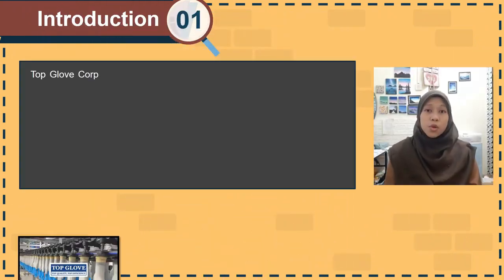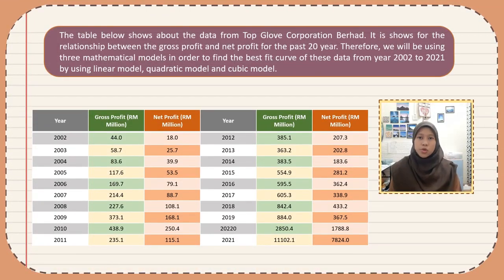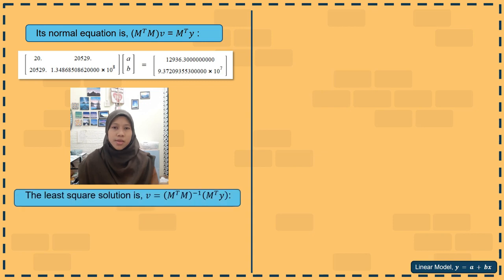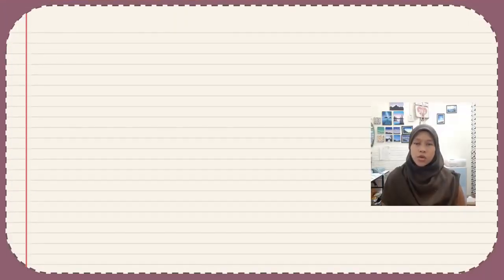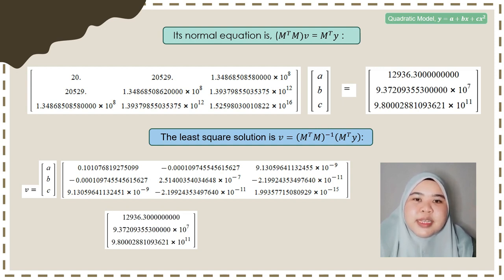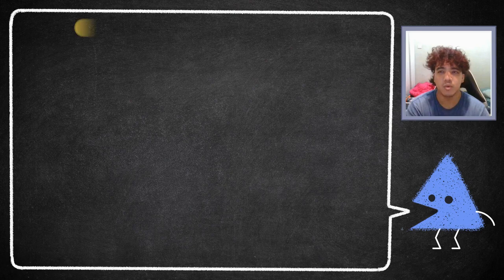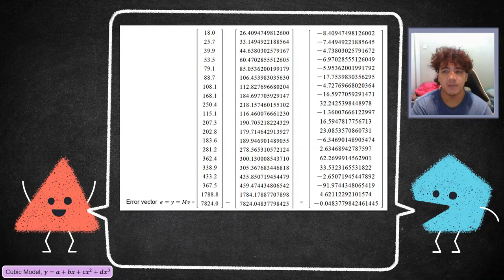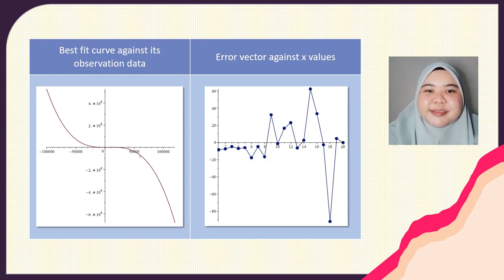MAT 523 : THE BEST FIT CURVE OF TOP GLOVE CORPORATION BERHAD GROSS PROFIT AND NET PROFIT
Group member: NURFATINFARHANAH BT ZAID
NUR JAZLIN SOFIA BT NUZULLUDIN
MUHAMMAD HAKIMI BN RUSLI
Group: CS249 3B1
Topic : THE BEST FIT CURVE OF TOP GLOVE CORPORATION BERHAD
GROSS PROFIT AND NET PROFIT DATA FROM 2002 TO 2021
Course Name: LINEAR ALGEBRA II
Lecturer Name: DR. NURUL LIYANA BINTI ABDUL AZIZ
Campus : UiTM SEREMBAN 3